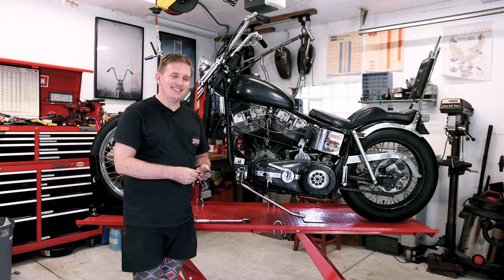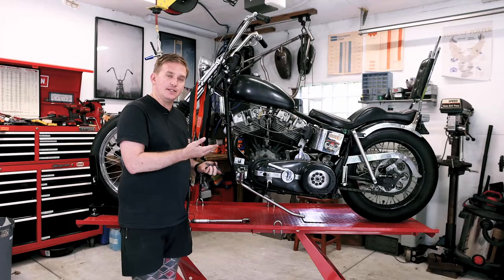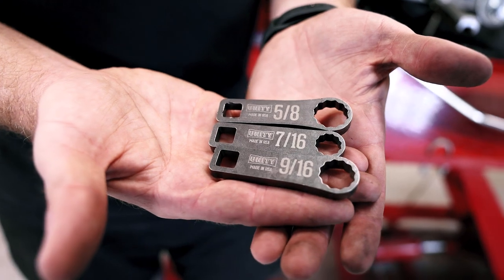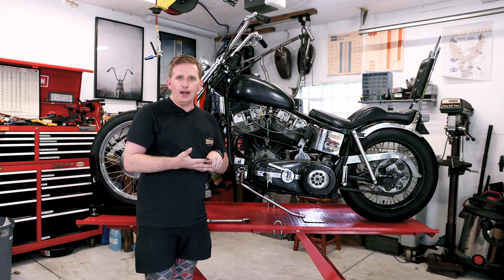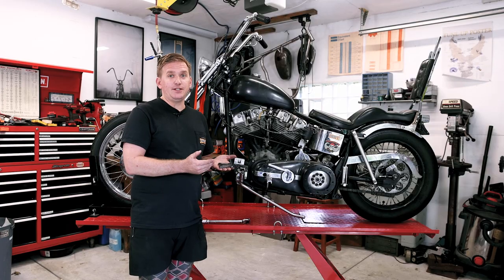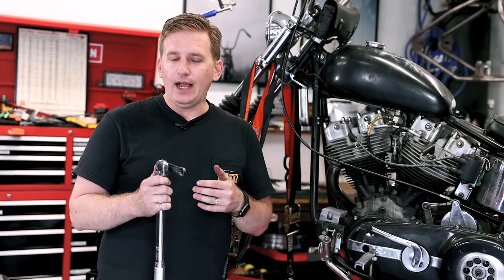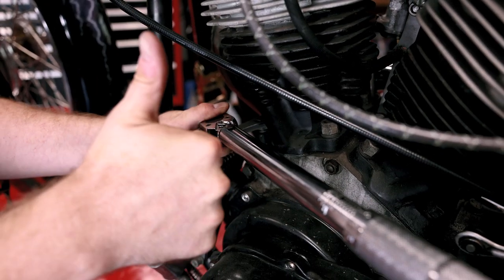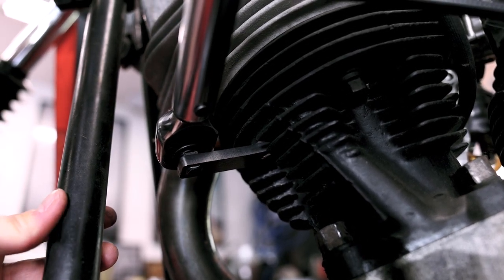Unity Manufacturing - Dogbones - A Torque Wrench Adapter Set for Harley-Davidson Motorcycles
Hunter Kelly from Unity Manufacturing walks you through his simple yet super effective Dogbones torque wrench adapter set that he created to help with tightening those pesky hard to reach cylinder nuts and head bolts. If you ever done motor work you know it's damn near impossible to put a normal socket on those nuts and bolts because of how close it sits to the cylinder walls.

Hunter not only walks you through his design and why he made these handy little tools but also shows you how easy it is to set one up on your torque wrench and how to use them on his 1975 Harley-Davidson Shovelhead. These Dogbones are made right here in Ohio out of the highest quality AR500 steel and are made small enough to pack small in a tool roll. Keeping these bad boys close when you start riding a fresh build is never a bad idea.